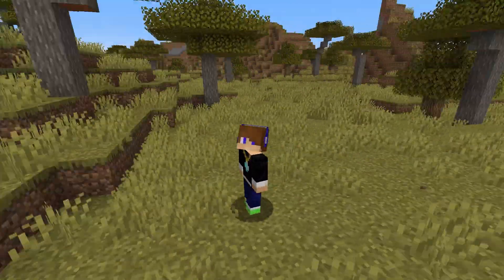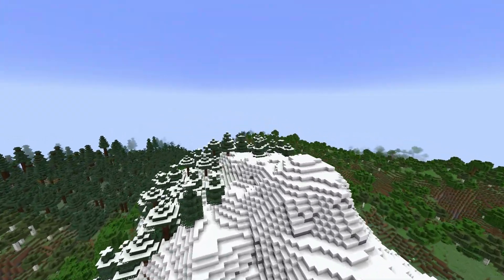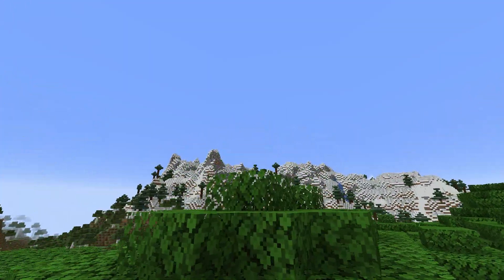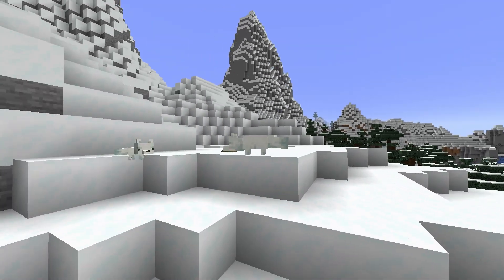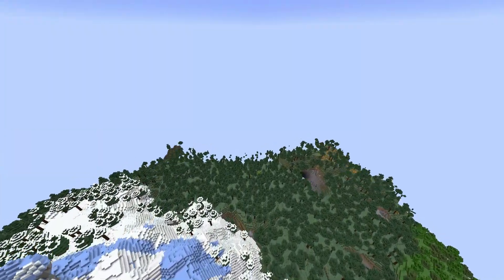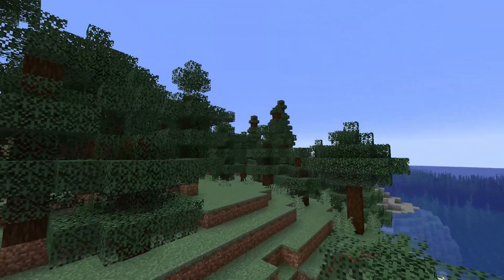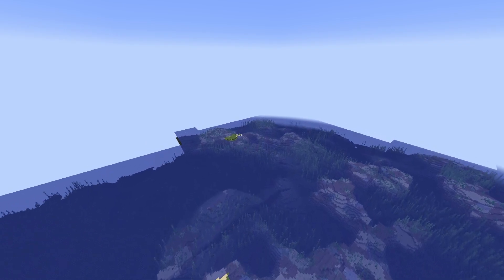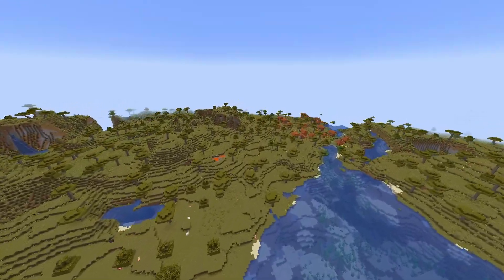Top 5 BEGINNER SEEDS for Minecraft 1.19.3! (Best Minecraft Wild Update Seeds Java & Bedrock)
I work really hard to make them so i hope you enjoy them!
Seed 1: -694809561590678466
Music Rights!